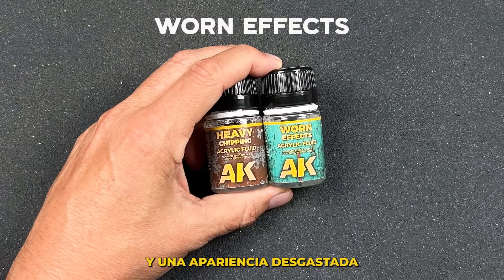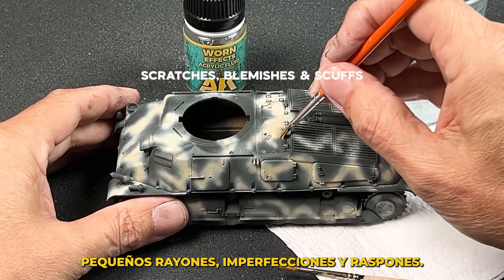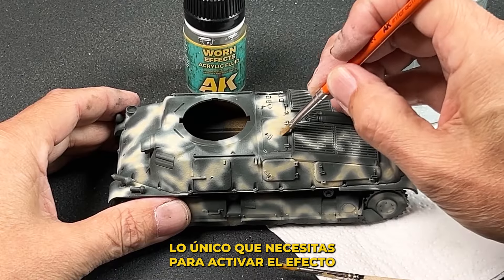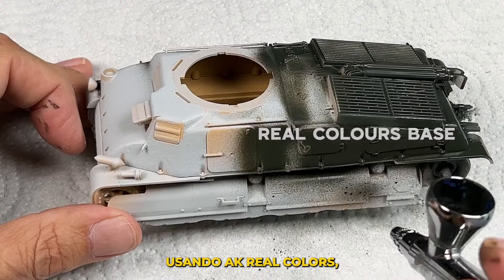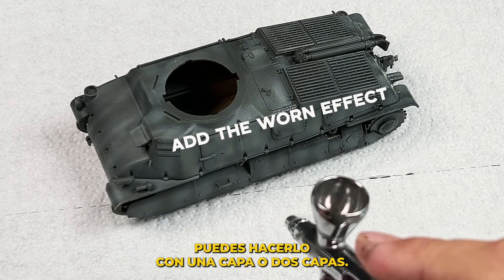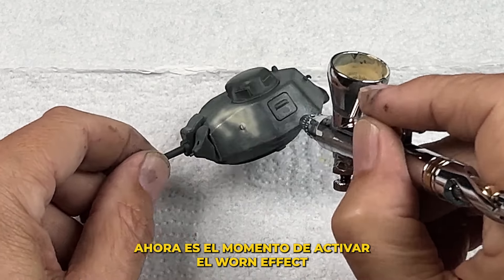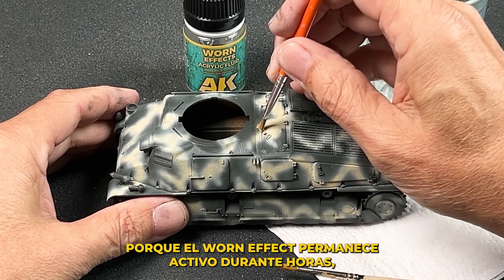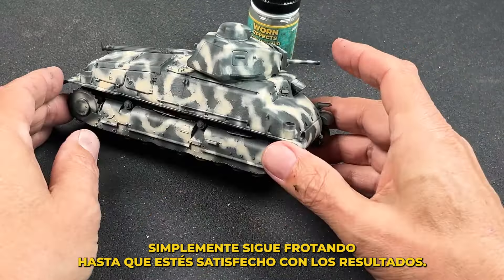𝐓𝐔𝐓𝐎𝐑𝐈𝐀𝐋 | 𝐖𝐎𝐑𝐍 𝐄𝐅𝐅𝐄𝐂𝐓 | 𝐄𝐅𝐄𝐂𝐓𝐎𝐒 𝐃𝐄 𝐃𝐄𝐒𝐆𝐀𝐒𝐓𝐄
In the following video we explain everything you need to know about the Worn Effect product to achieve incredible finishes and worn effects on your models.

Find out with the help of our colleague Rick Lawler, how the application method is very simple. And the product offers great possibilities to be creative and realistic in your projects.

En el siguiente video explicamos todo lo que necesitas saber sobre el producto Worn Effect para conseguir unos acabados y efectos de desgaste increíbles en tus modelos y proyectos.

Descubre de la mano de nuestro compañero Rick Lawler, como la forma de aplicación es muy sencilla. Y el producto ofrece grandes posibilidades para ser creativo y realista en tus proyectos.